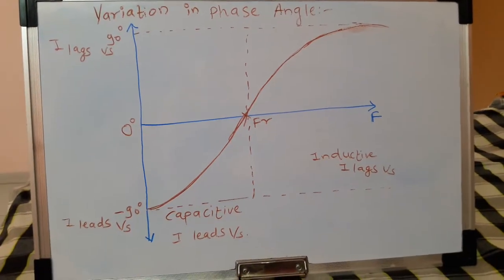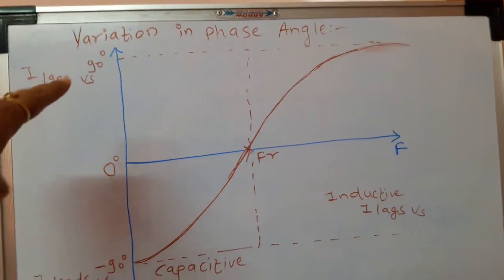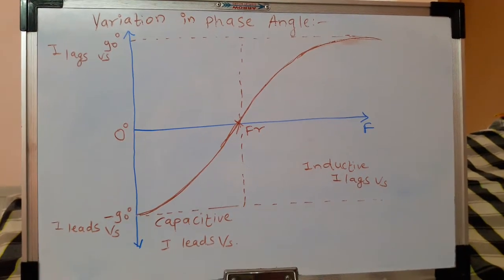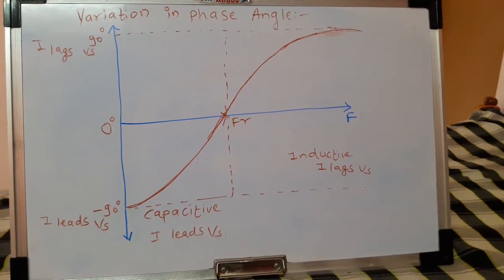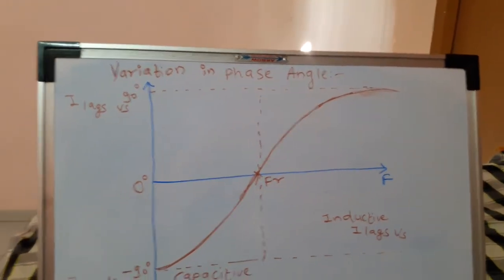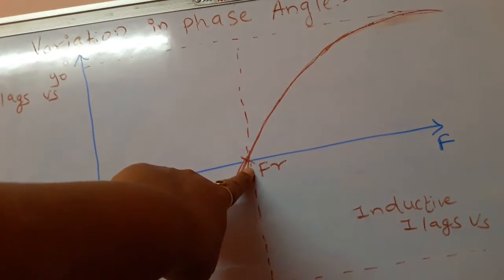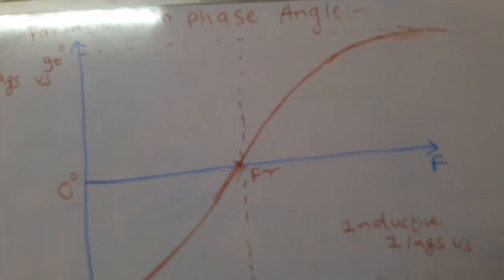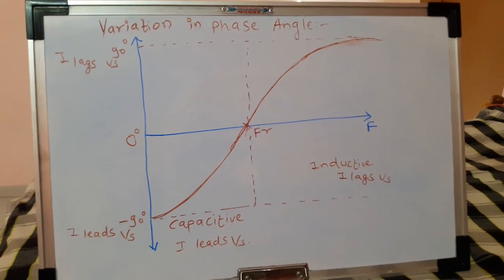Phase variation with frequency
phase shift variation between resultant voltage and current with respect to frequency is explained